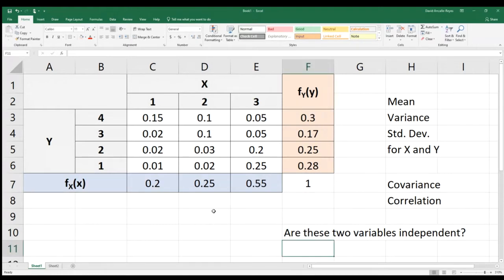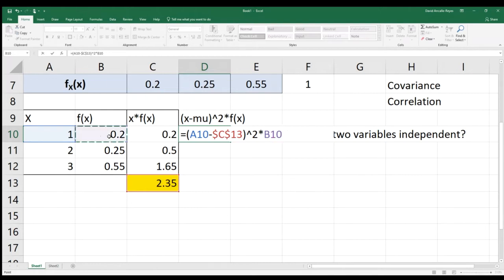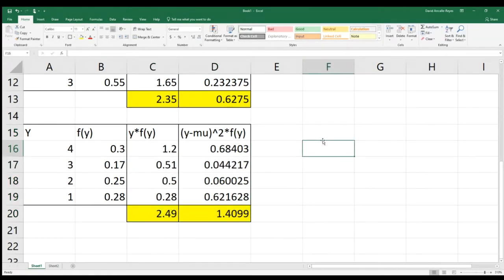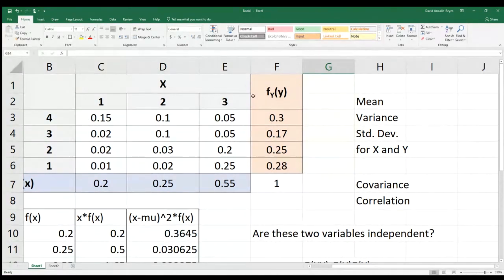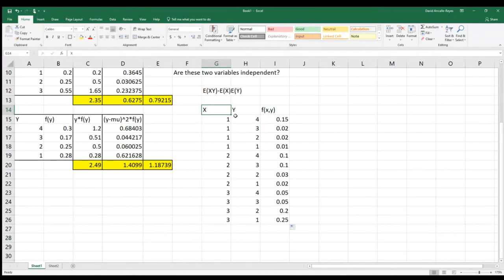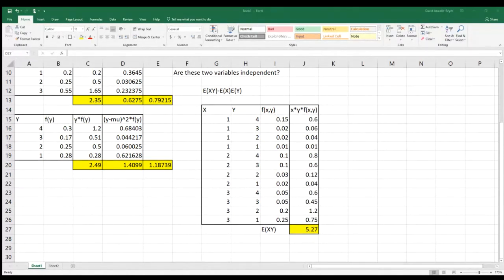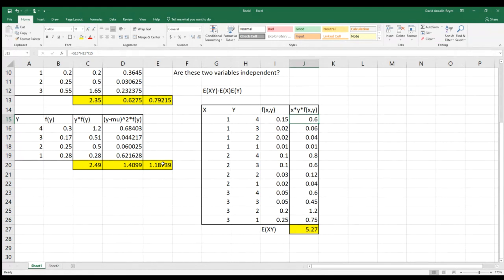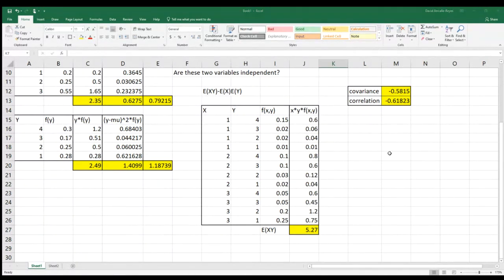Probability & Statistics #17: Joint Distributions Example